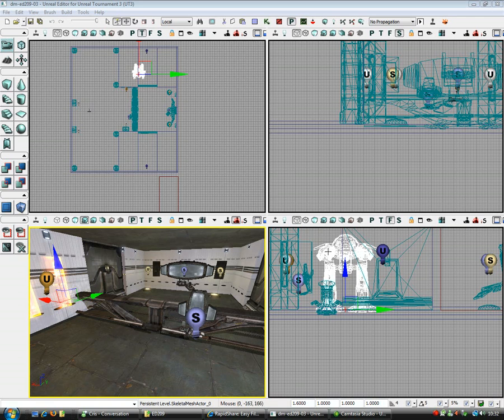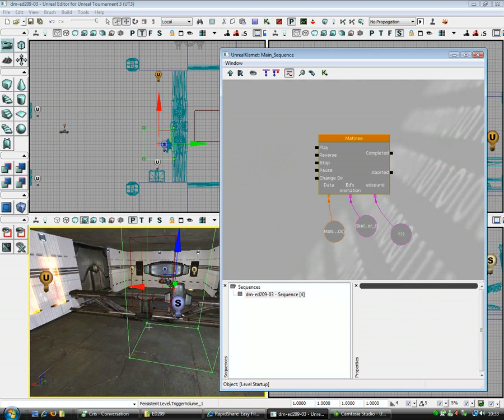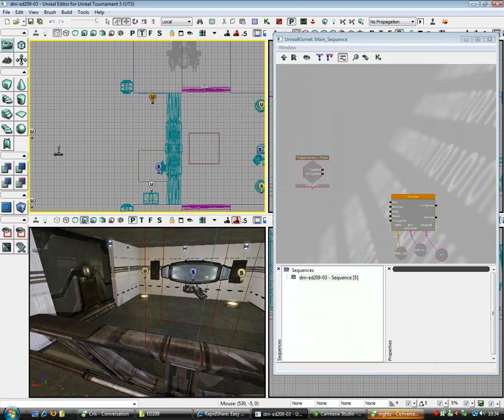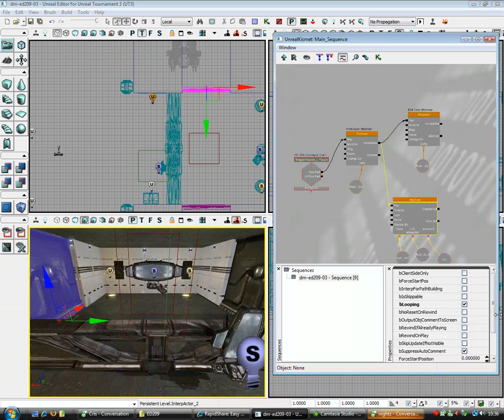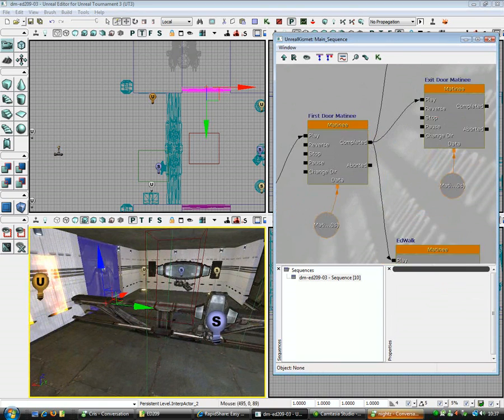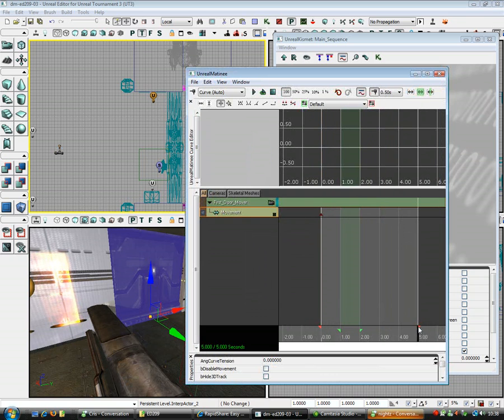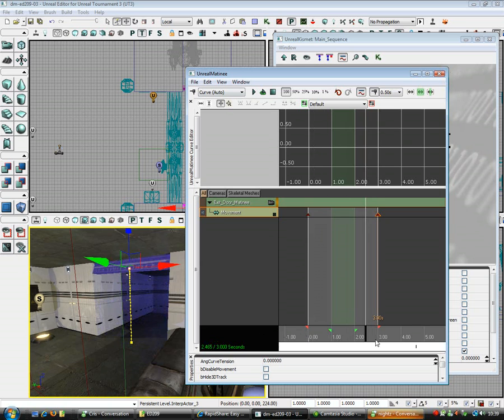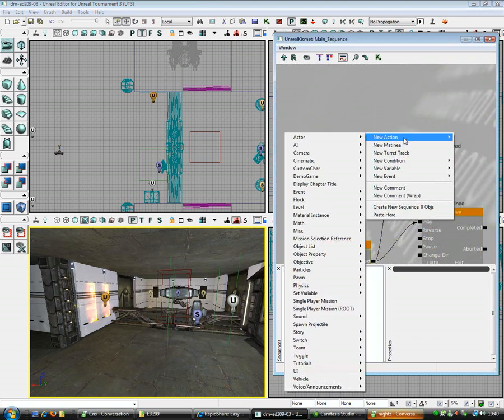3D宫殿 Next Gen Game Dev In UT3 3dsmax DVD4 11)